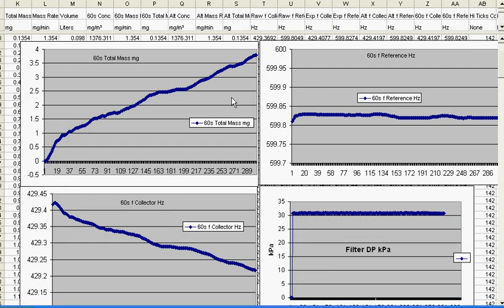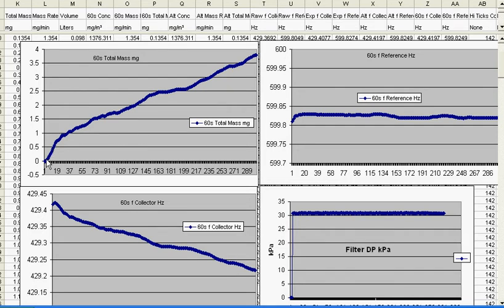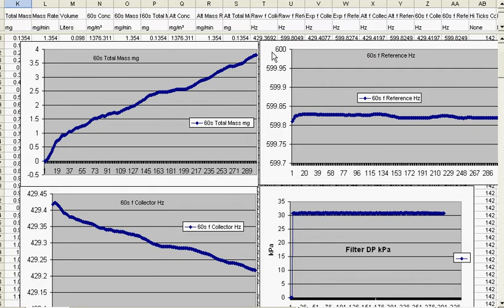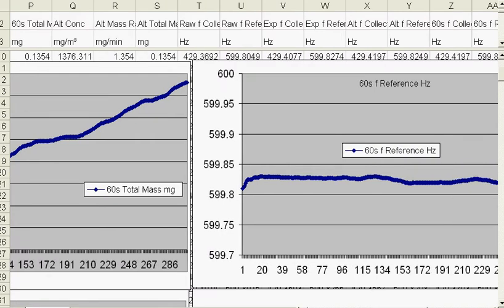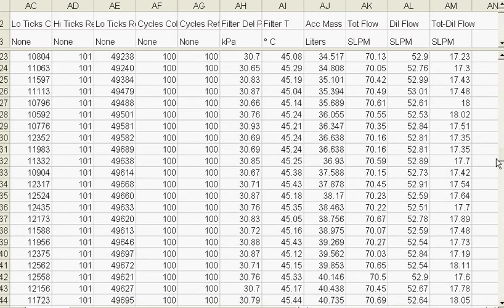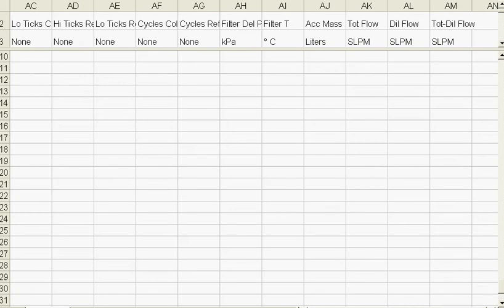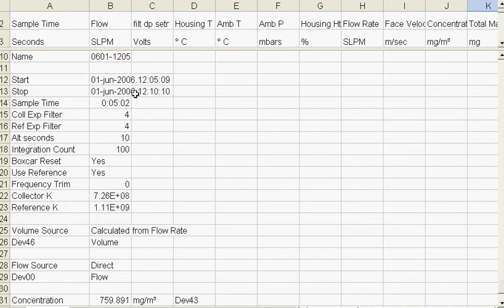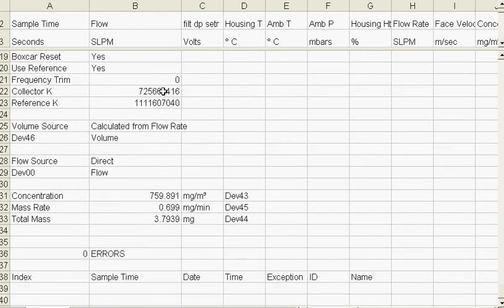rTimeDataAndTheoryDaveKorpi.avi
I show data of a happy filter and an unhappy filter.